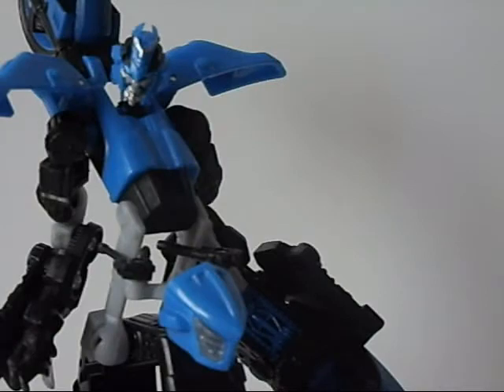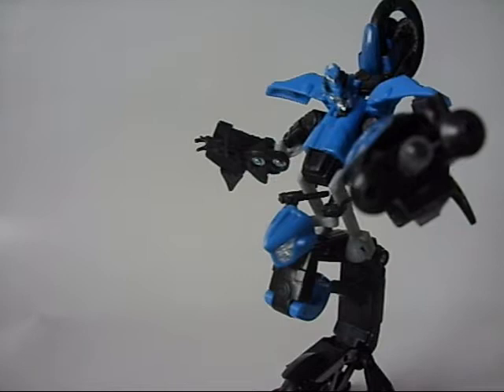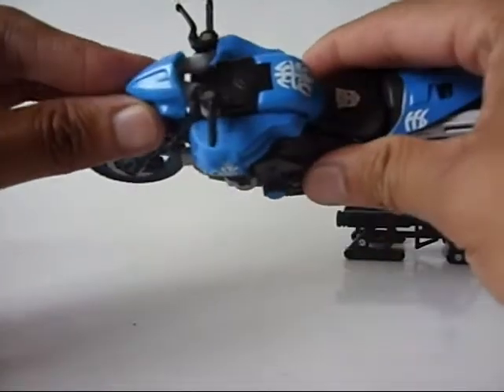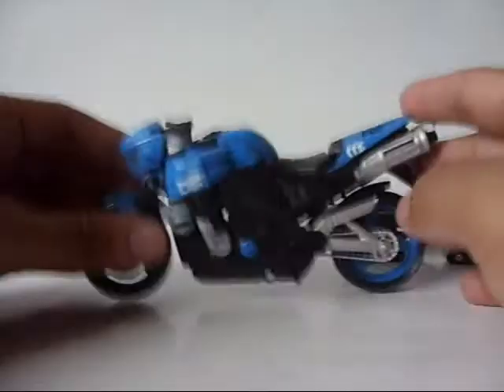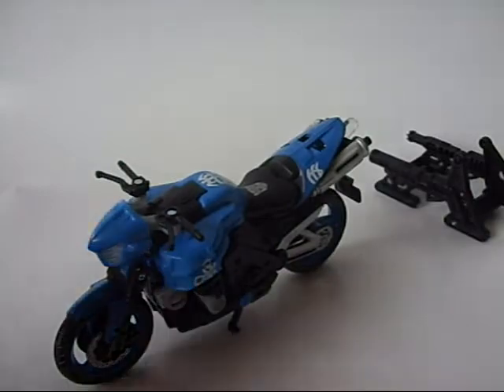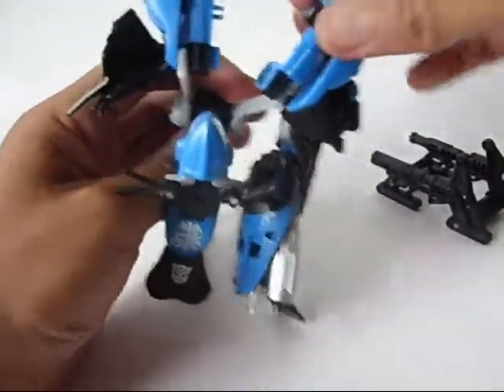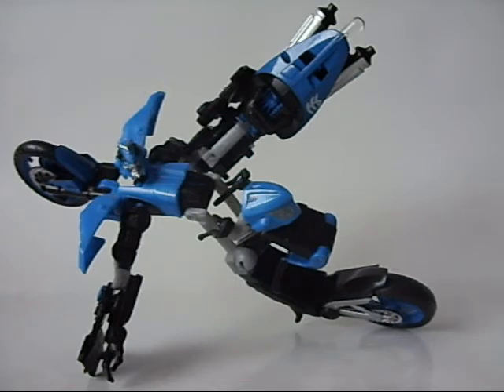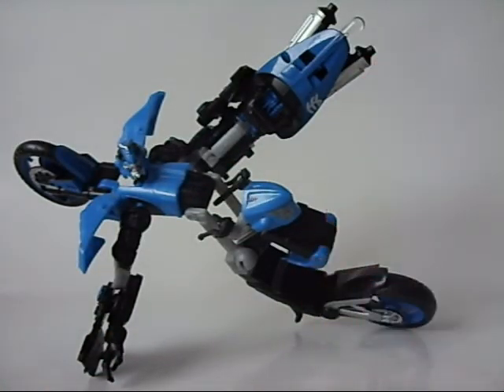Review: Deluxe Class Chromia from Transformers: Revenge of The Fallen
probably the most hated on figure throughout the entire rotf series but i cant help but beg to differ... with very few yet big negatives there are more to THIS figure than meets the eye